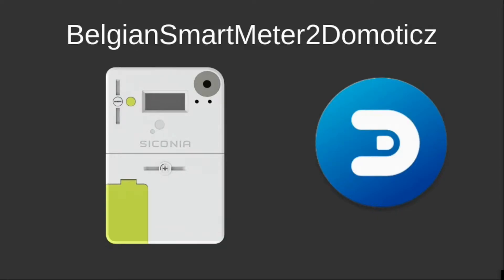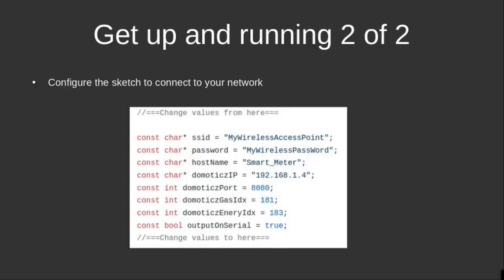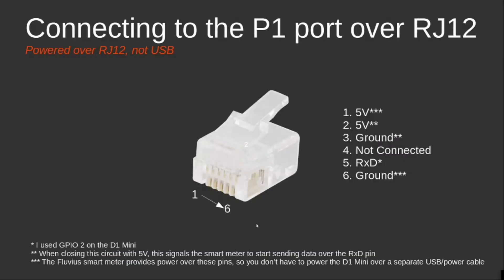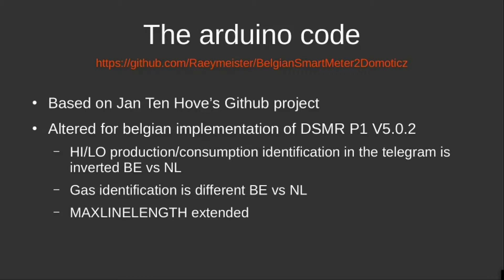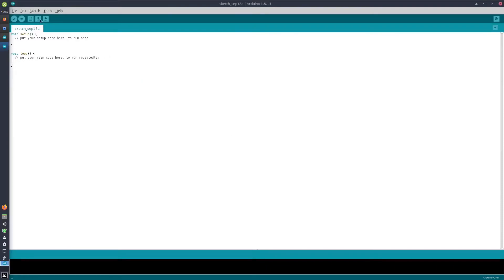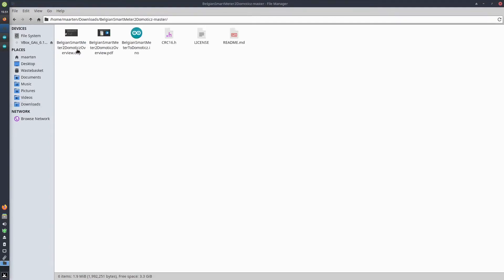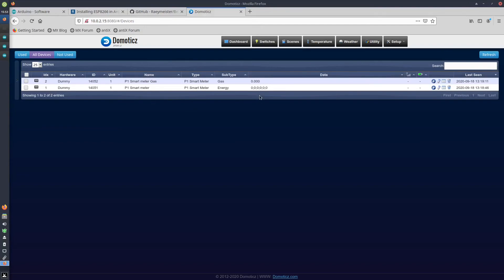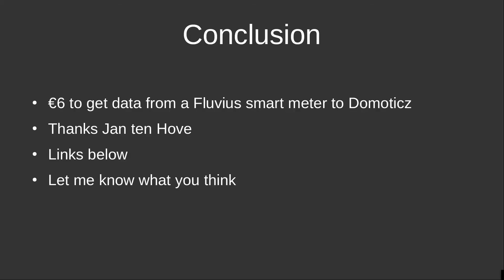ESP8266-based P1-port sensor sending data to Domoticz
Learn how to use a LOLIN Wemos D1 Mini (based on ESP8266) to send energy production and consumption data from the P1 port of your Belgian Fluvius smart meter to Domoticz.
This code is optimised for the belgian implementation of the DSMR P1 V5.0.2 protocol.
I tested it with my Sagemcom S211 meter, but it may work with other meters as well.